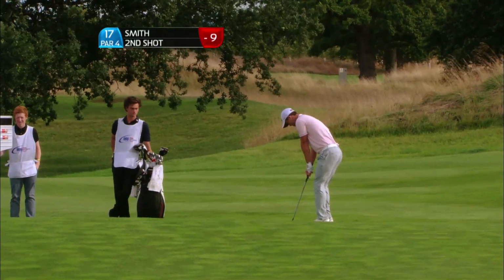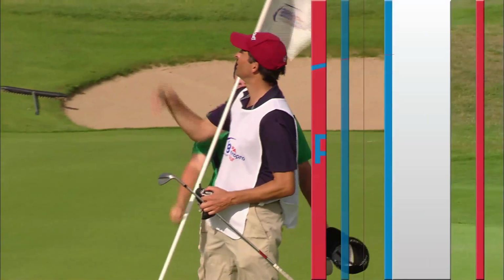Part Five: The Oxfordshire - WPT Championship: 888poker.com PGA EuroPro Tour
Part five of the HD highlights programme from the WPT Championship 2013 on the 888poker.com PGA EuroPro Tour, at The Oxfordshire.(Part 5 of 6)